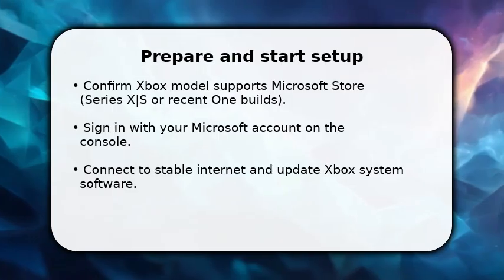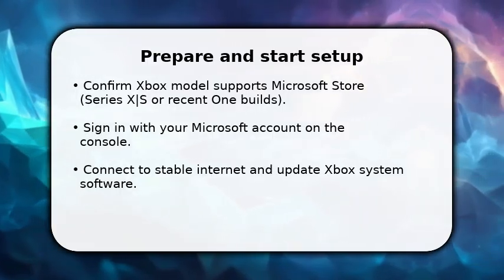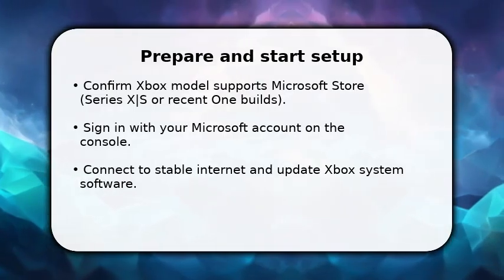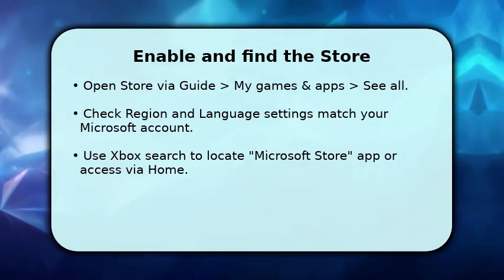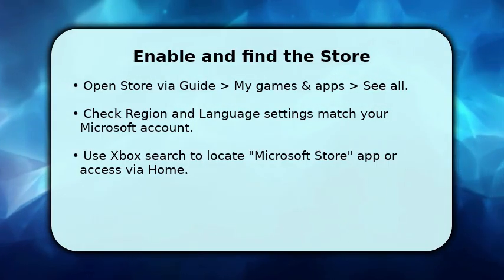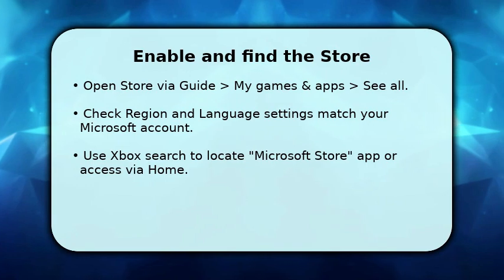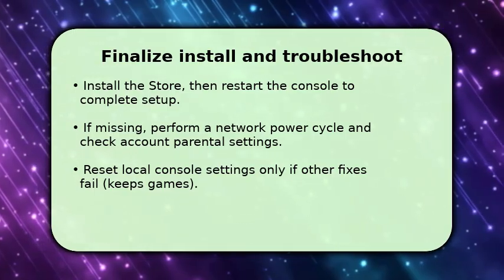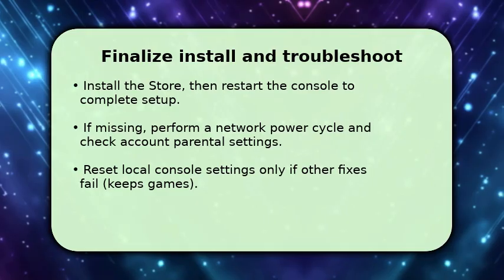How to Get Microsoft Store on Xbox (easy Method)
How to Get Microsoft Store on Xbox (easy Method) | 🔒 Surfshark VPN Deal — Stay private and secure. $1.99/mo + 3 Months Free ▸

Discover the simple steps to add Microsoft Store on your Xbox. This video guides you through downloading and installing apps directly from within your console, enhancing gaming experiences with additional features like voice commands for Cortana.

Microsoft Store, Xbox, downloading instructions, installation guide, Cortana on Xbox, gaming enhancement, voice command feature, app download from console, streamlined process, user-friendly tutorial